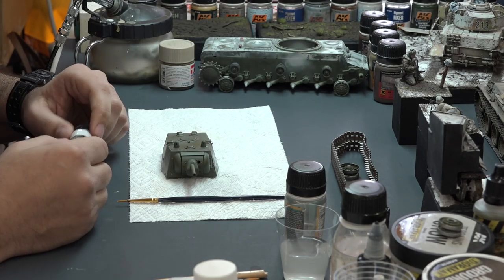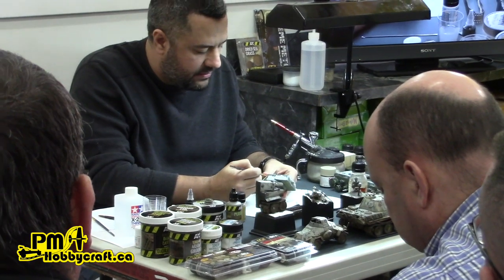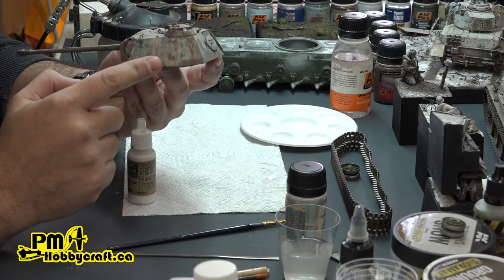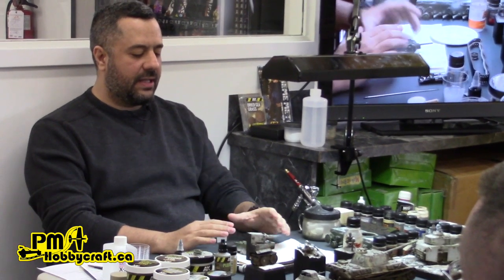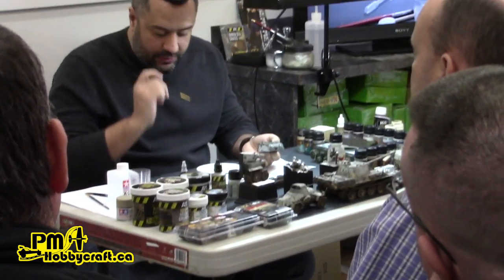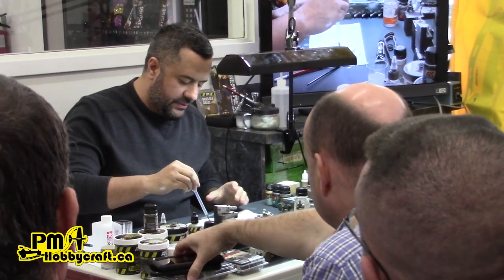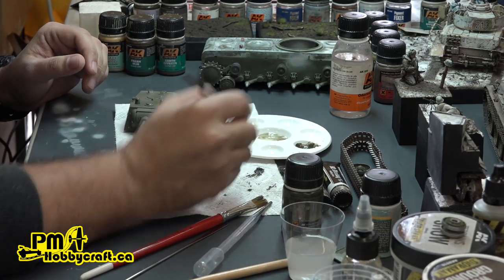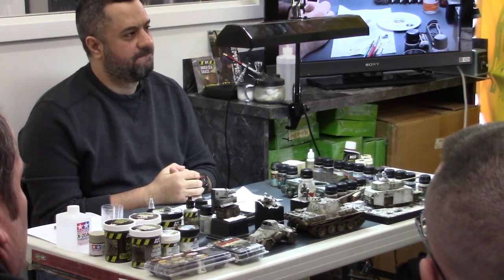Plastic model Winter Weathering Part 2 - Rendering and Mapping Techniques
Part two of several In this series. In This Video, Carlos Macias details the techniques used for the secondary process of weathering armour vehicles.  Specifically,  Carlos shows how to Map/render using oil paints providing additional detail and depth to the previous white wash.  This video was taken during a live seminar.